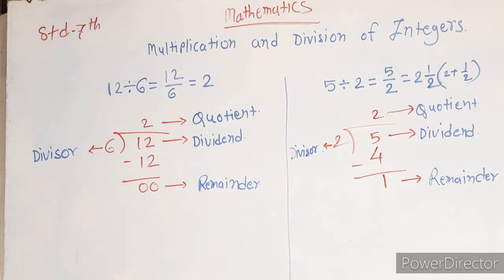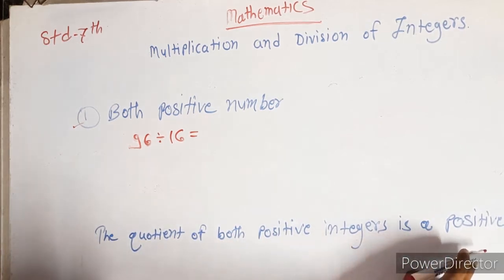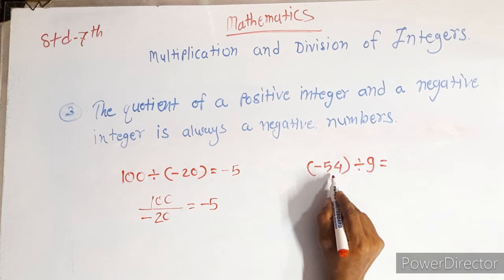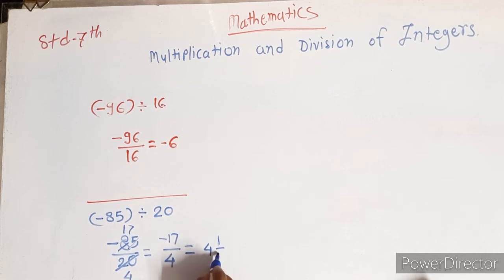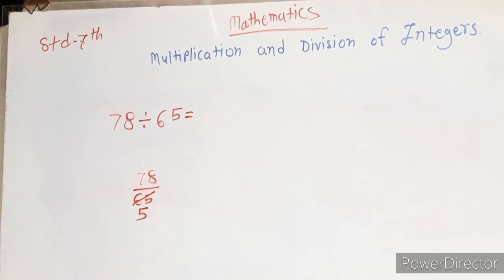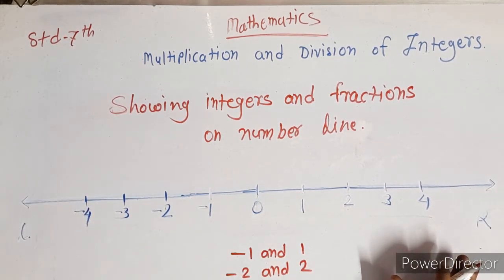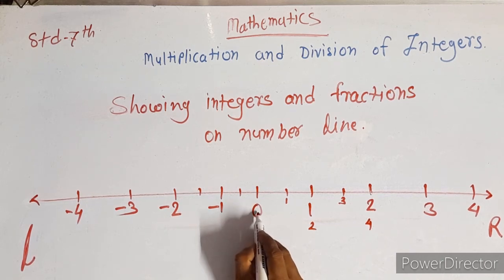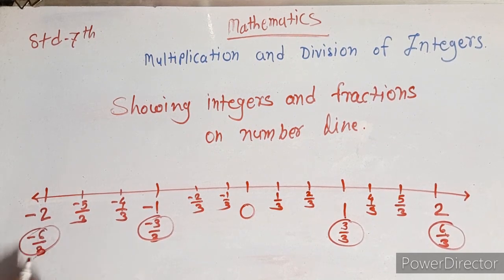STANDARD SEVENTH MATHS MULTIPLICATION AND DIVISION OF INTEGERS PART -4 (DIV.) BY M.S.GANGAVANE.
Learn Mathematics of seventh standard
part - 4
Topic- MULTIPLICATION AND DIVISION OF INTEGERS